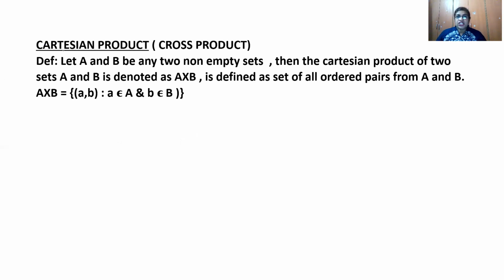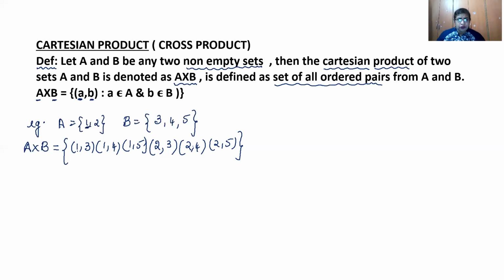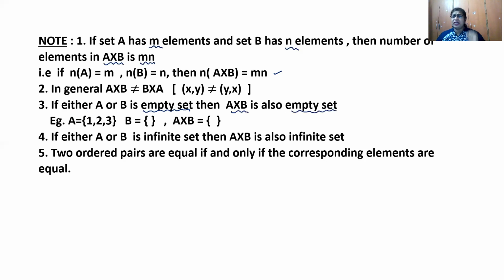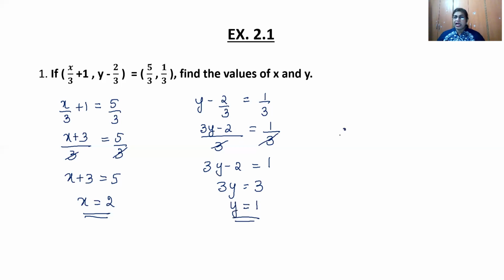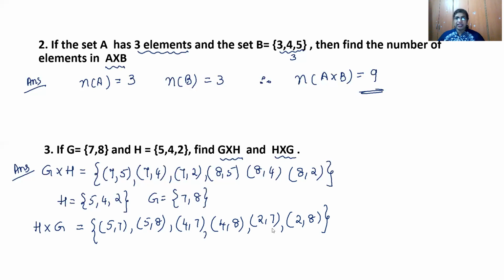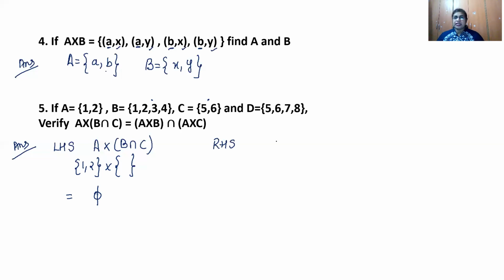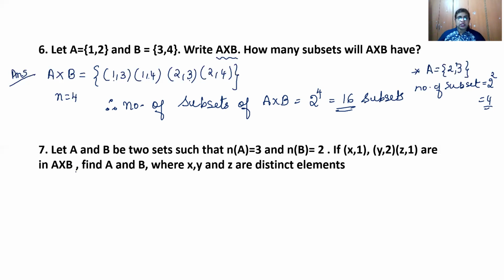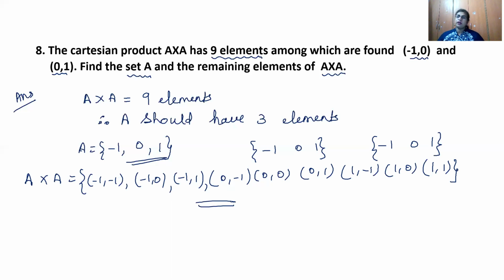Chapter 2 Relations and Function. Topic: Cartesian Product of sets